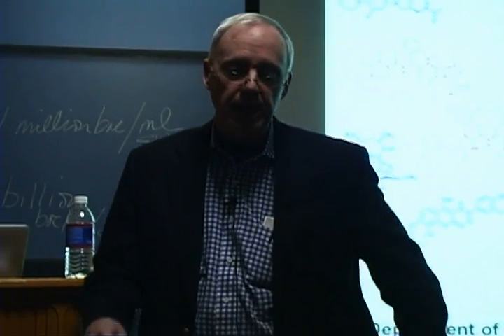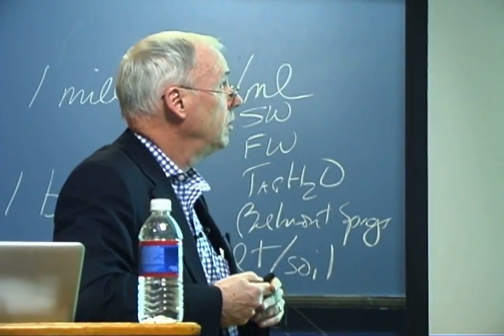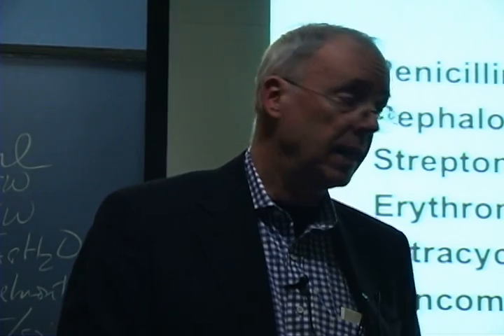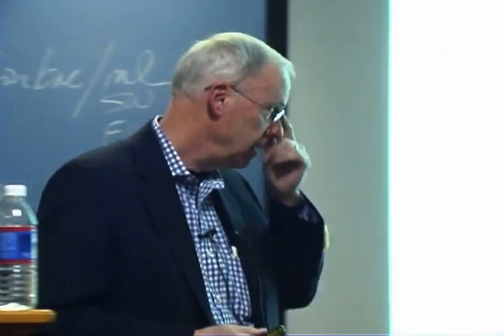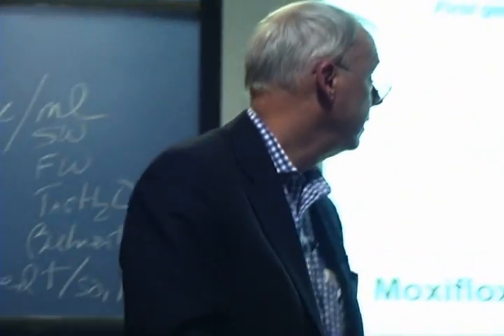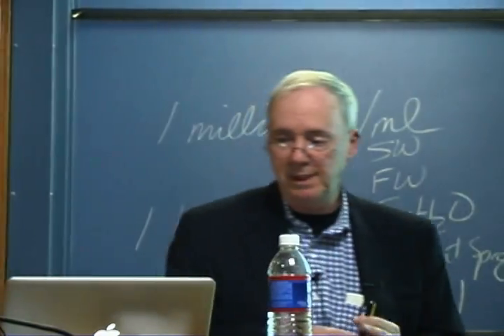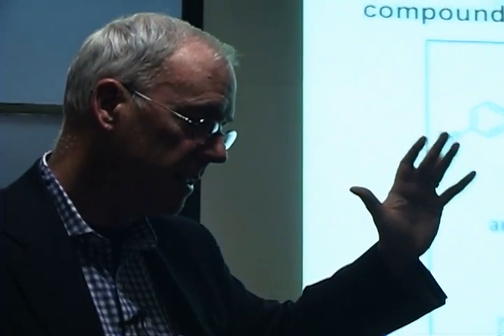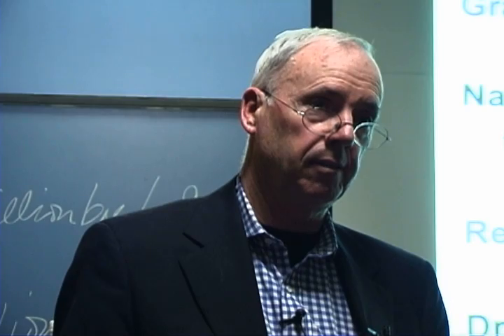“Antibiotics: Past, Present and Future” by Dr. Christopher T. Walsh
Life Sciences Outreach Lecture Series at Harvard University - Microbiology